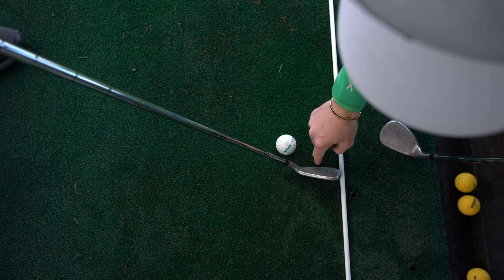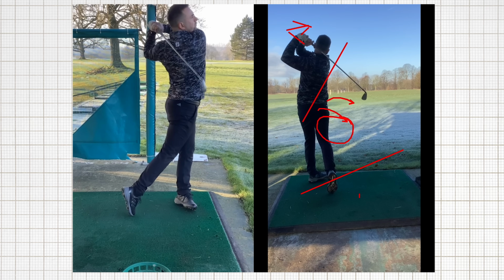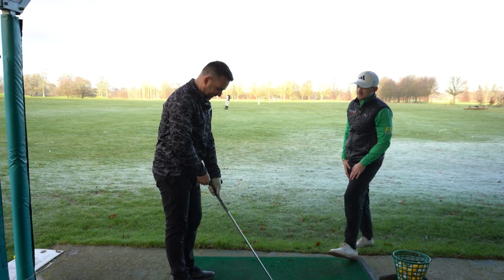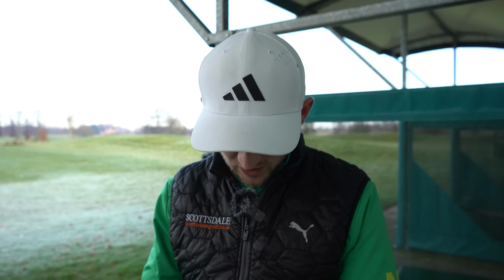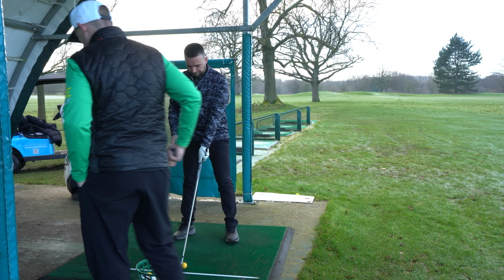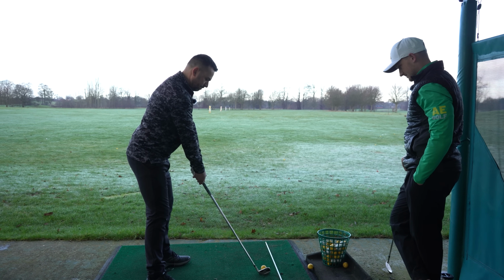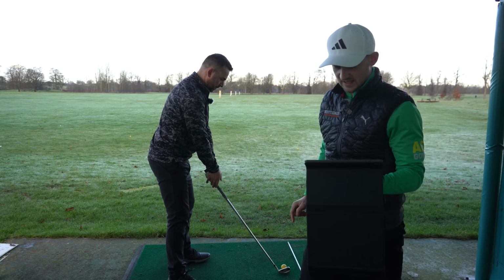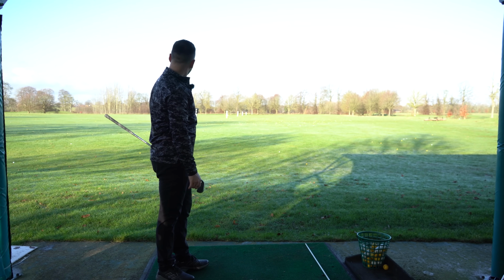Why you lack Power and Accuracy with IRONS, and How To Fix It *REAL LESSON*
GARY LACKED POWER, iron shots travelled low and he didn't carry any irons longer than 6 iron. We changed that in this LIVE lesson and over the course of a 30 minute lesson the irons golf shots traveled longer, with more power and accuracy than he had before! This Is Why Gary Lacked Power and Accuracy with his IRONS, and How To Fix It *REAL LESSON*

Golf Clubs & club fitting SAME DAY BUILD Warrington, Manchester or Glasgow

🚨 I have OPENED my diary to ONLINE LESSONS! Yes, that's right. My slots are super limited, please BE QUICK, if they are currently full, please bare with me 🚨

Do you want HONEST course vlogs and UNBIASED course reviews from me?